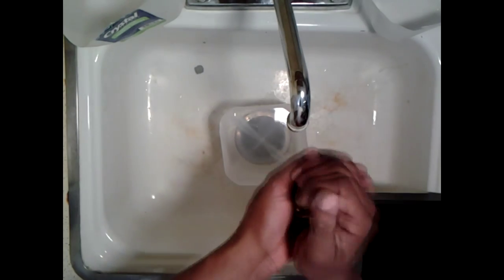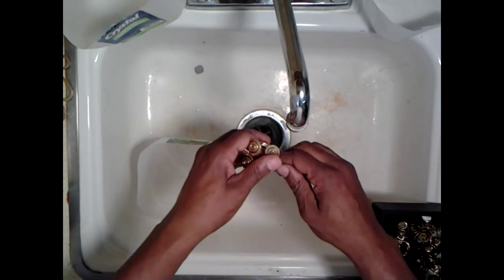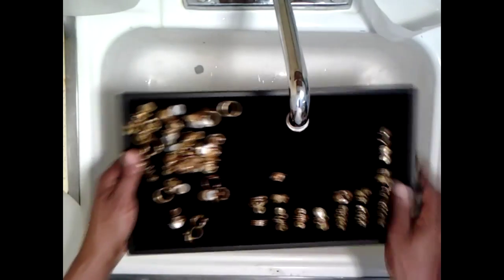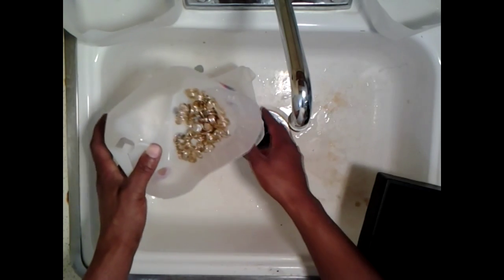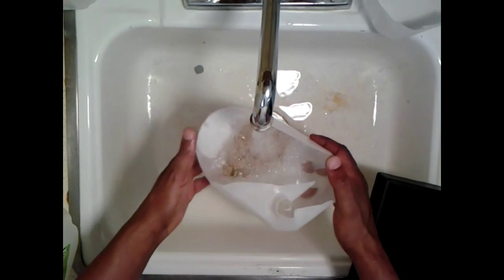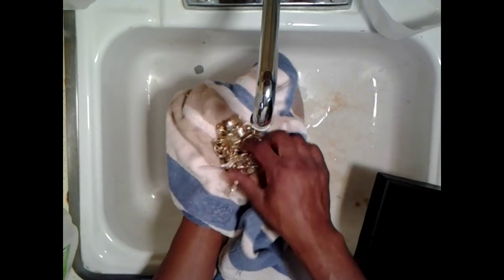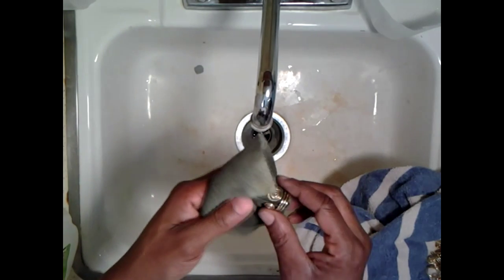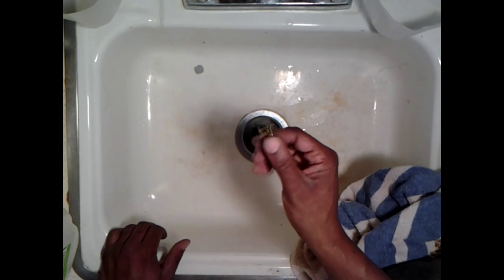How to Clean Brass Jewelery In Bulk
In this video I will be showing you guys how to clean brass jewelry in bulk. Make sure you leave any questions or concerns in the comments. More videos coming soon.

Jewelery Designer: Aaron El-Amin
Video Producer: Jibril El-Amin